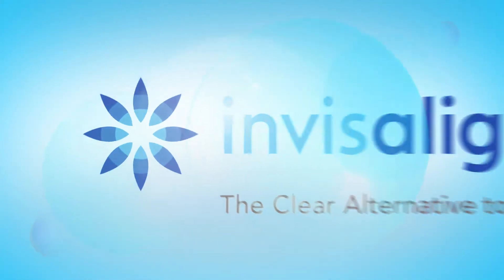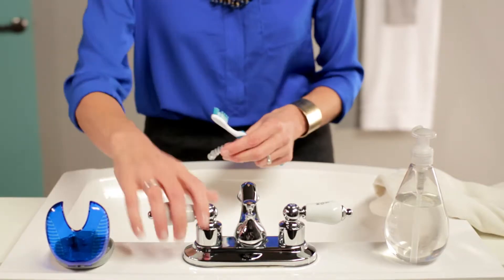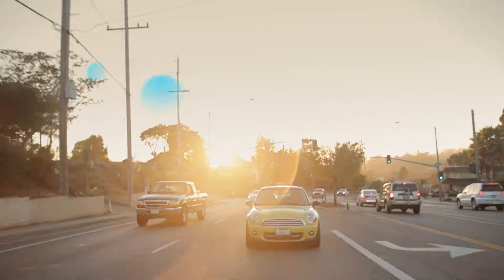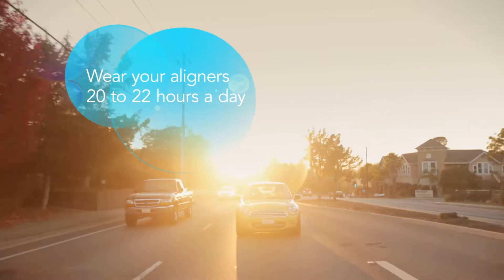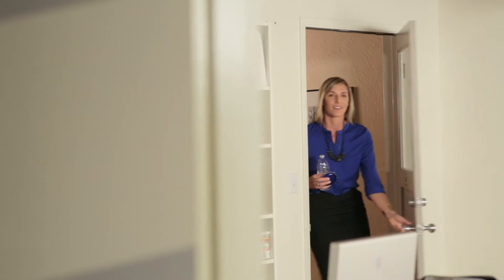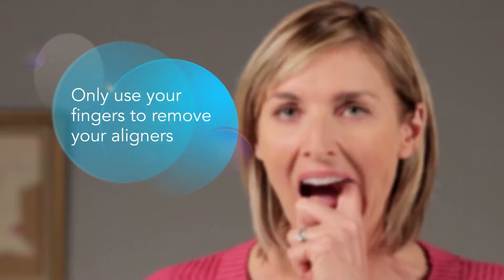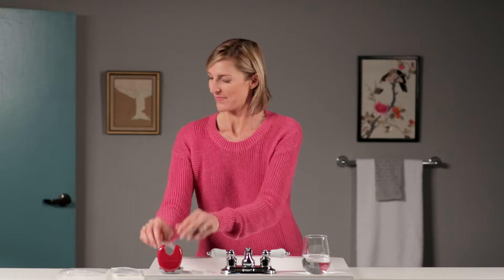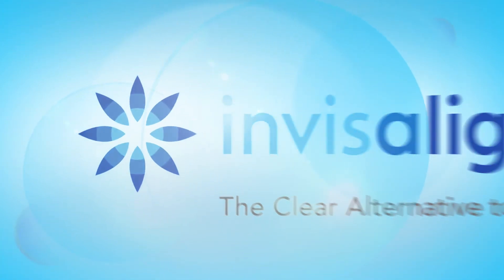How to Clean Your Invisalign in Westchester County NY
| Now that you've made the wise decision to receive Invisalign treatment with one of the Elite Preferred Providers in the country, here's how to take care of them. Keeping your aligners clean will help prevent any complications with treatment, and also make it harder for anyone to detect that you're wearing them.